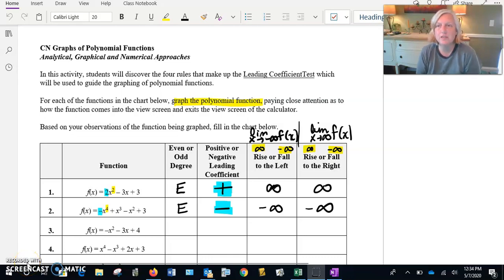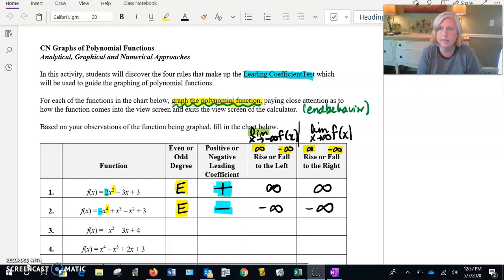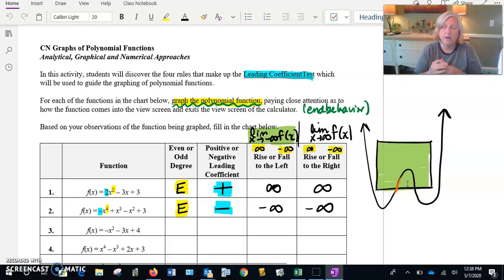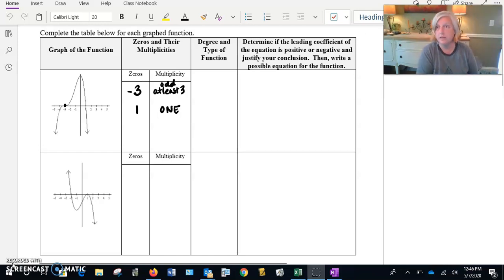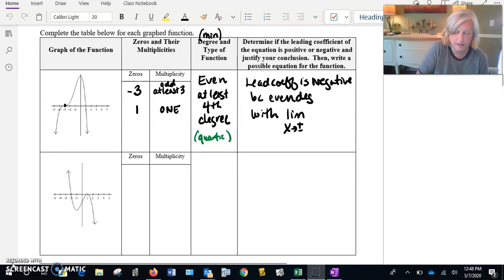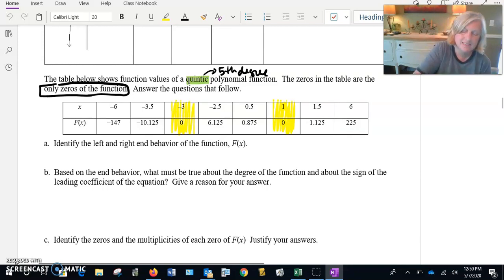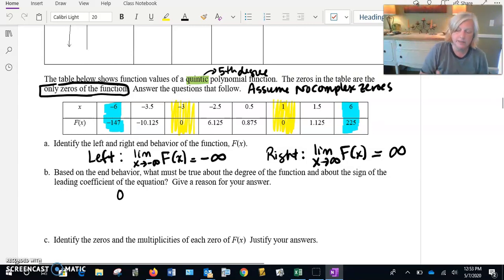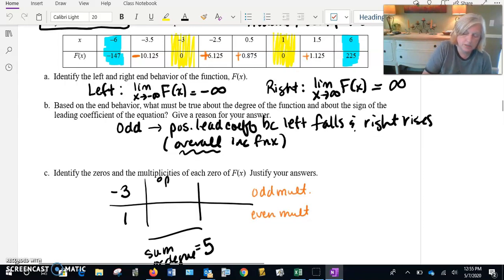CN Graphs of Polynomial Functions P1